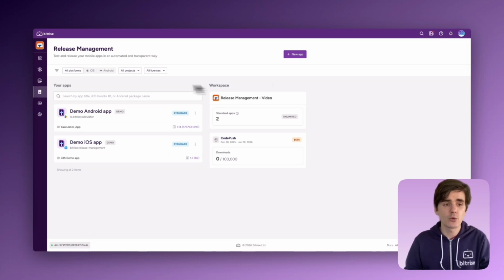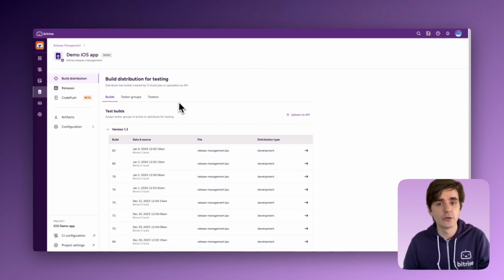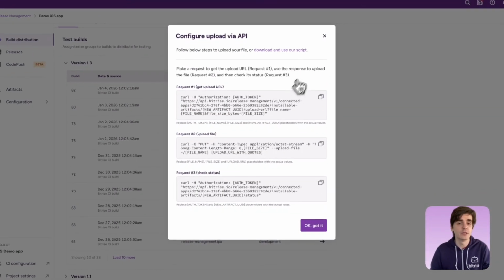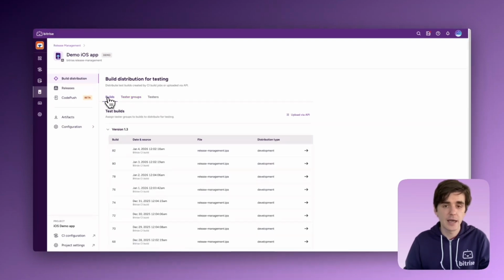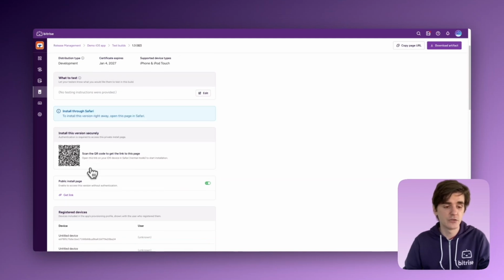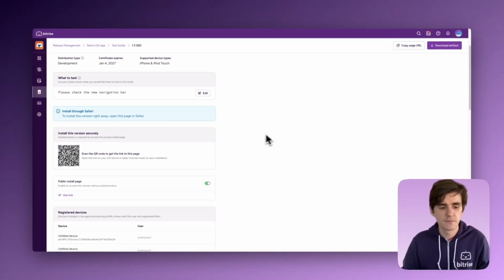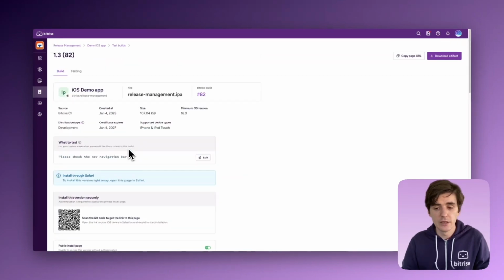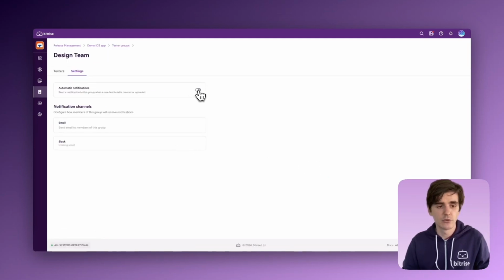How to share test builds using Bitrise Release Management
Discover how to use Bitrise Release Management to quickly distribute iOS and Android builds to your testers from a single interface.

See how to find your builds (sourced natively from Bitrise CI or via API), organize testers into specific groups, share the installation link, set up automatic email notifications for new builds, and more.

-⟢- TIMESTAMPS -⟢-
00:00 – Intro!
01:35 – Adding individual testers + organizing them into specific groups
02:17 – Installation page (private/ public)
02:46 – The "What to Test" feature: add instructions for testers
03:27 – Manually notify testers
03:46 – Configure automatic email notifications for new builds